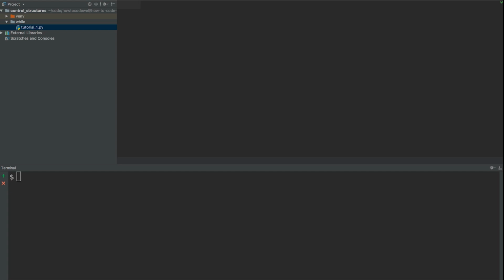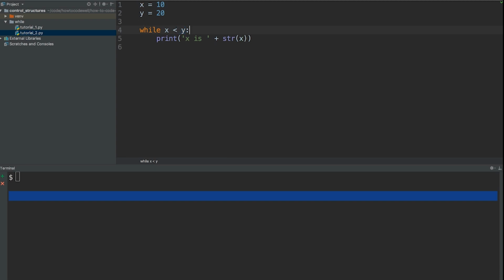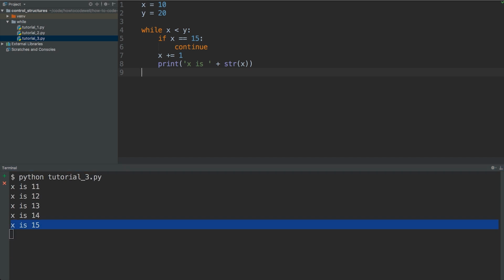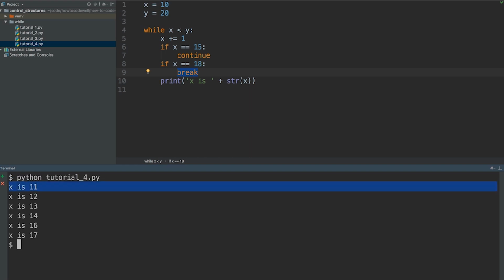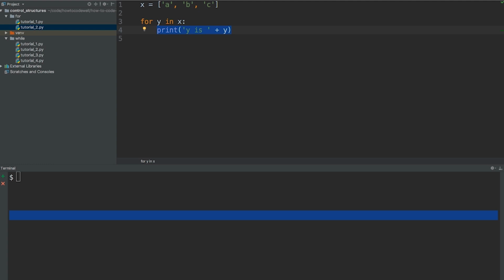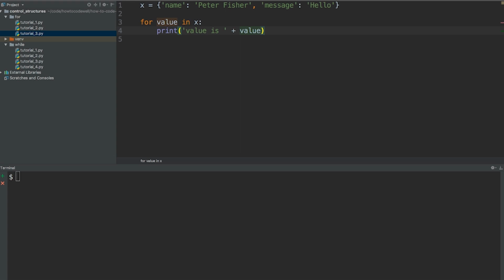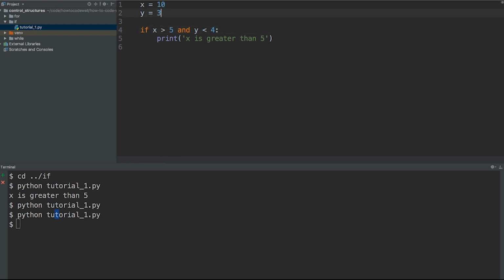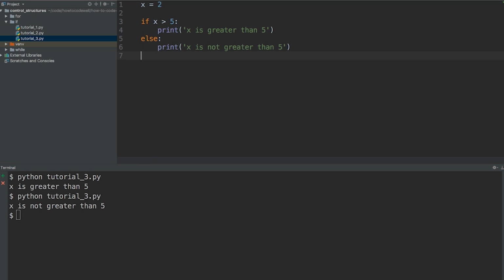Python Control Structures Full Course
This is the complete 9 part Python control structures course from How To Code Well.

This course includes the following Python tutorials:

Intro
Python Tutorial 1 Infinite loops (7:07)
Python Tutorial 2 Loop counters (12:05)
Python Tutorial 3 Skipping loop values (16:00:00)
Python Tutorial 4 Breaking out of loops (24:02)
Python Tutorial 5 For loop (27:20)
Python Tutorial 6 Looping over lists (30:42)
Python Tutorial 7 Looping over dictionaries (35:17)
Python Tutorial 8 If Statements (39:59)
Python Tutorial 9 If Else Statements (47:18)